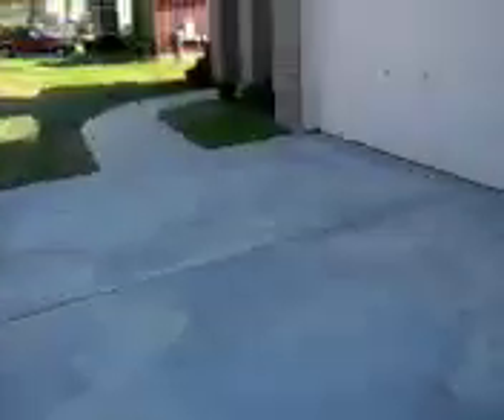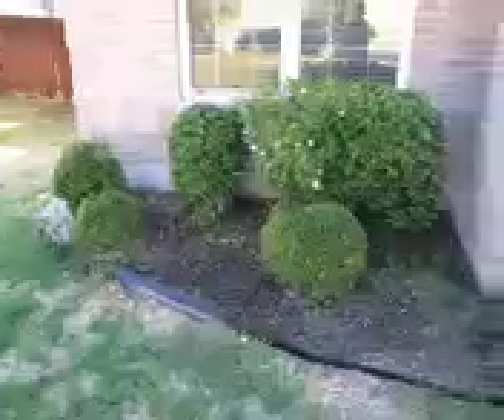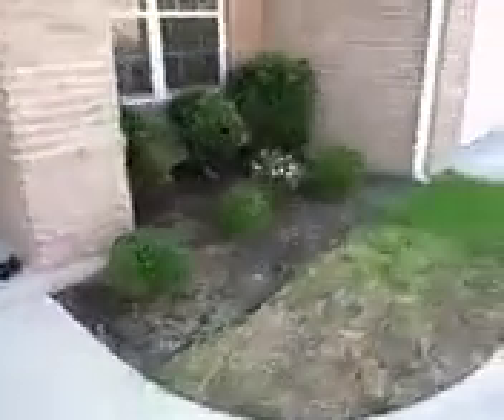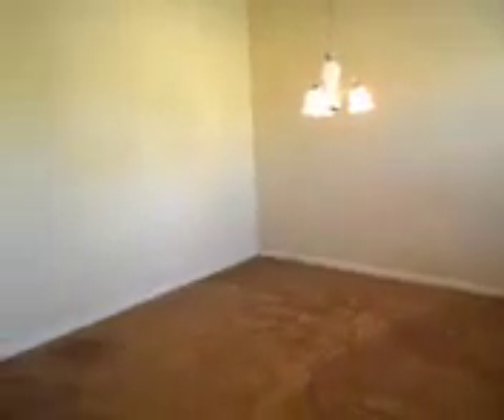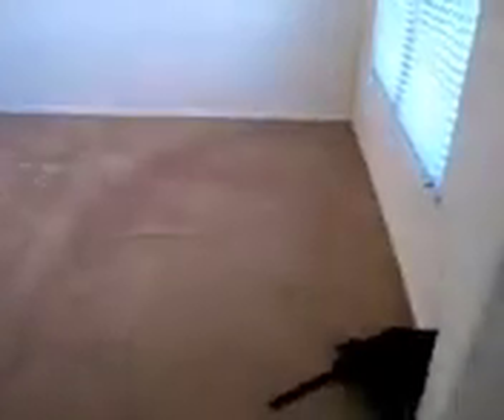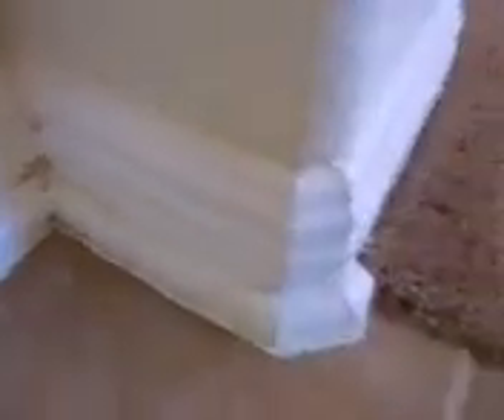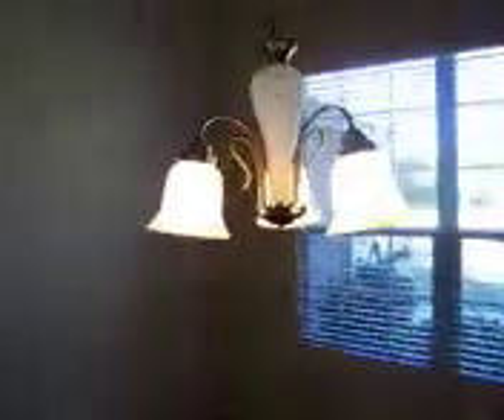Gadwall Video 1 Aug 2011